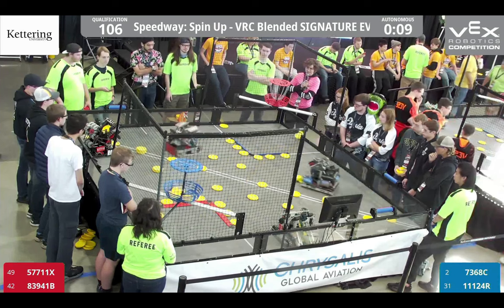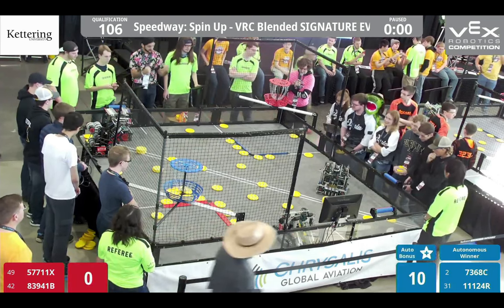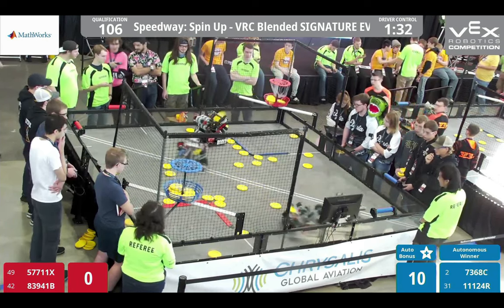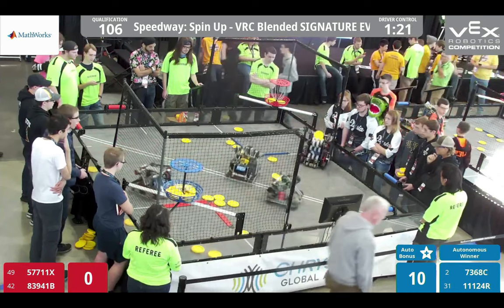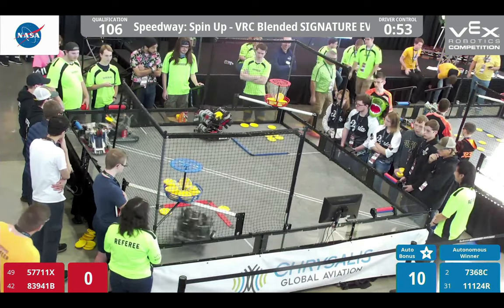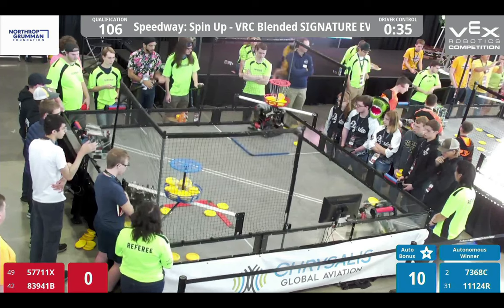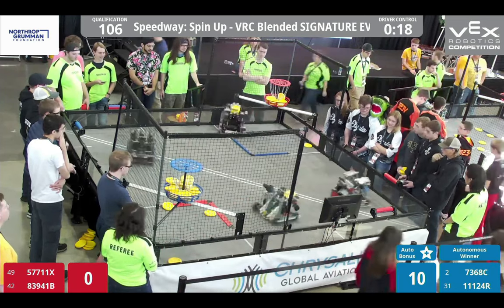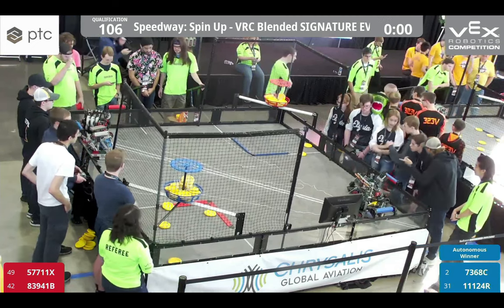Speedway Spin Up Signature Event Q 106